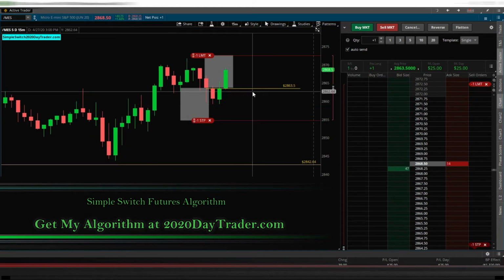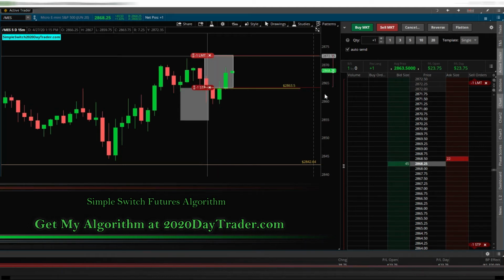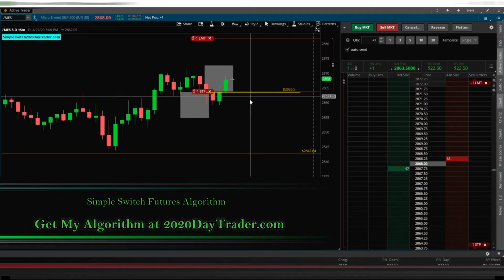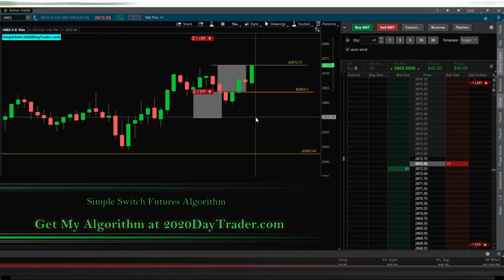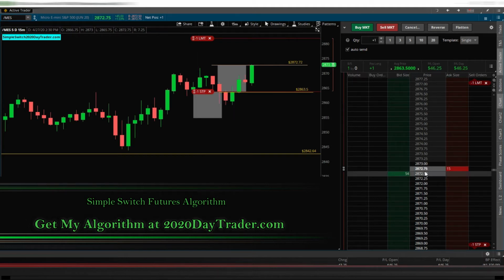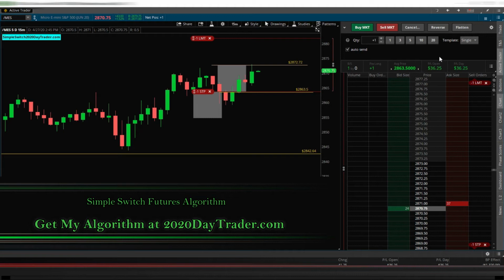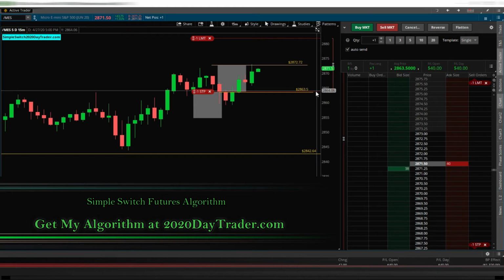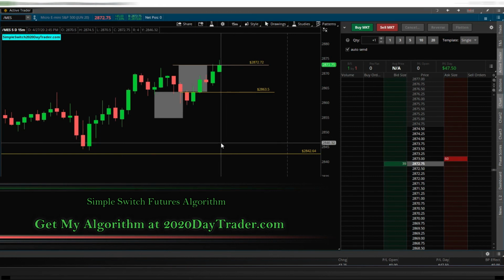Live Day Trading Futures Upload 2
Live Day Trading futures. It's my goal to grow a small account from $1,550 to 25k using my Simple Switch Algorithm designed for Day Trading Futures. Soon you will be able to get my Algorithm I'm only giving this to a limited number of Traders. I'm using Think or Swim.
My Equities Day Trading Algorithm

042720